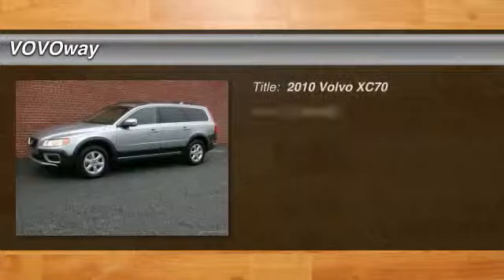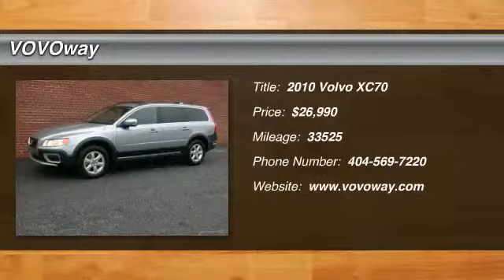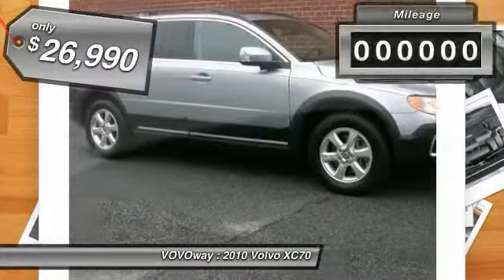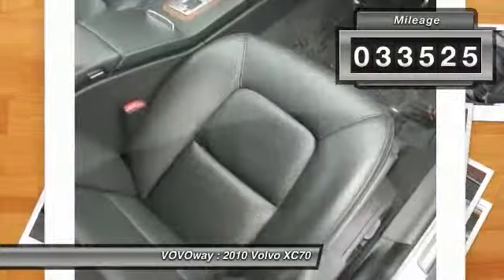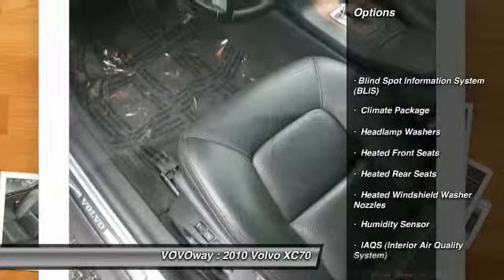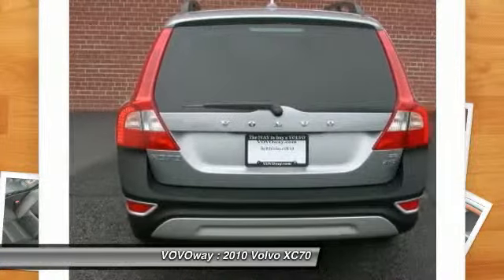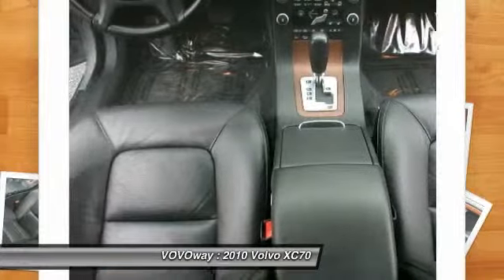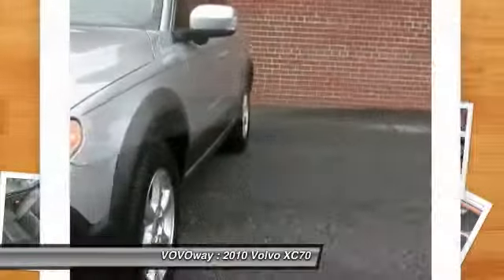2010 Volvo XC70 Marietta GA 16427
2010 Volvo XC70 3.2

VOVOway
499 Roswell St NE

SAFE and SECURE VOLVO 5YR/60K WARRANTY!!! VOVOway invites you to consider this CARFAX CERTIFIED 2010 Volvo XC70 3.2L AWD with factory warranty until 1/14/2015. This non-smoker's luxury wagon is loaded with extras including; automatic/geartronic transmission, premium package with leather, sunroof, and dual power seats, BLIS(blind spot information system), power retractable rear view mirrors, climate package with heated front and rear seats, rainsensor windshield, heated washer nozzles, headlamp washers, real wood inlays, 17 alloy wheels, homelink, tilt, cruise, compass, and satellite radio with premium sound and factory CD. The Electric Silver with Anthracite leather is a beautiful color combination. We have just completed the 30k factory scheduled maintenance at Northpoint Volvo. Buy with confidence since this vehicle is under the Volvo Safe + Secure Coverage Plan which provides an additional year of New Car Limited Warranty coverage for a total of five years or 60,000 miles, whichever occurs first. Additional warranties cover corrosion, seat belts, the supplemental restraint system, emission systems, genuine Volvo replacement parts and genuine Volvo accessories. This plan also covers all factory scheduled maintenance services up through the 60,000 mile service and includes wear items(brake pads, wiper blades). This beautiful vehicle will be under the Volvo bumper to bumper warranty until 1/14/2015 or 60,000 miles, whichever comes first. for more information about us and our business philosophy. We have many other Volvos in stock and ready for immediate delivery. Shipping can be arranged to your door anywhere in the USA.